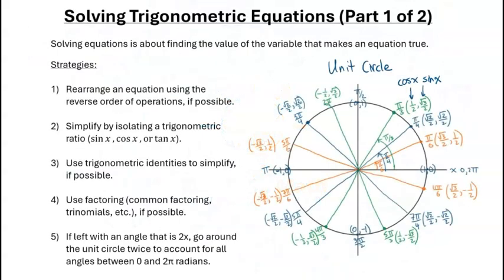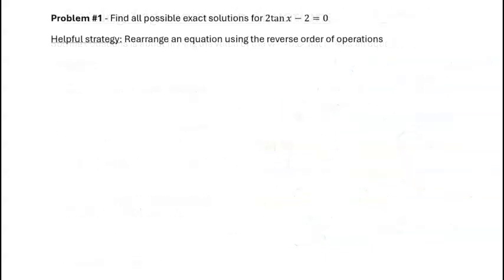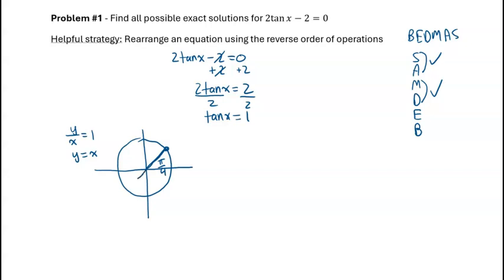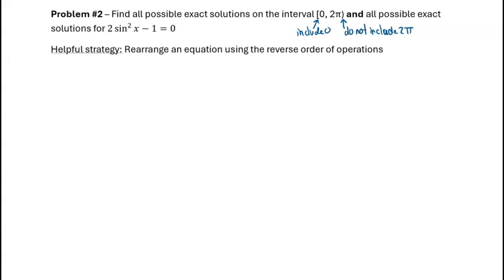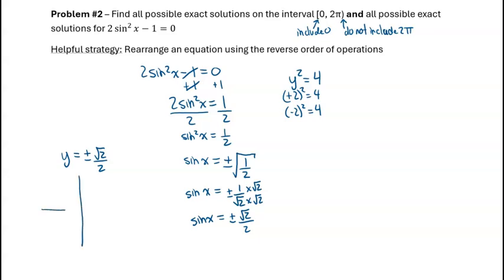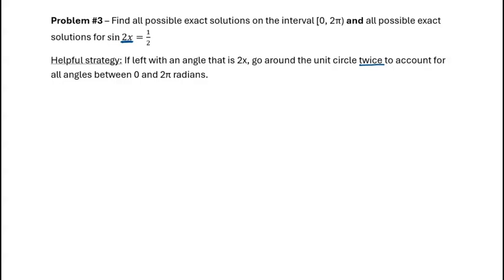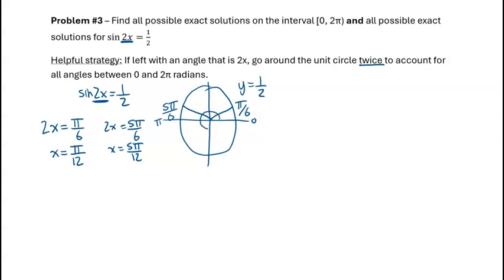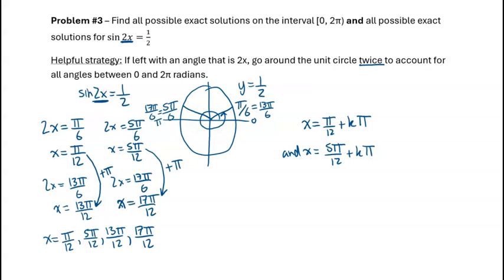Solving Trigonometric Equations (Part 1 of 2)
In this video, Mr. H explains how to solve the basic trigonometric equations shown, using the unit circle to find exact solutions.

For a list of all 34 trigonometric identities I give students, see this